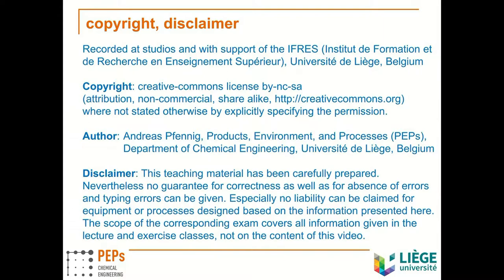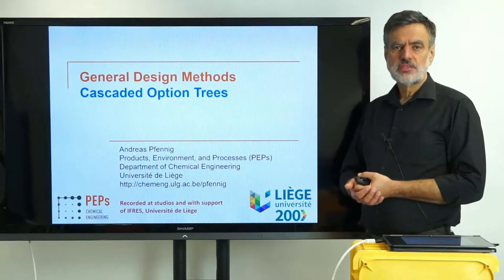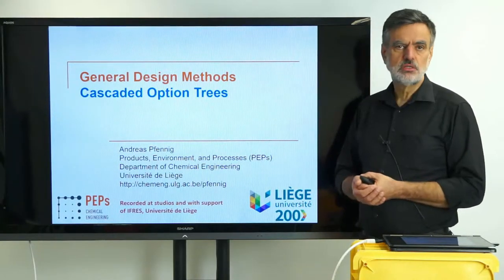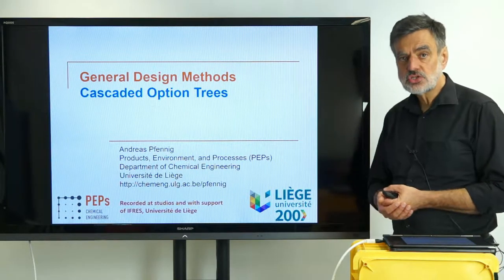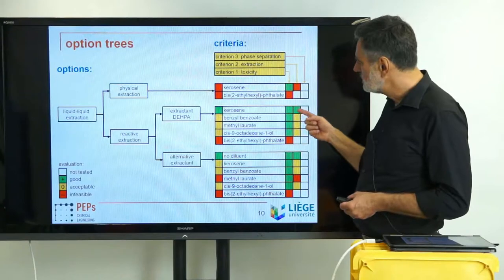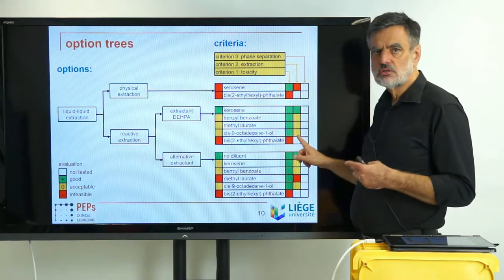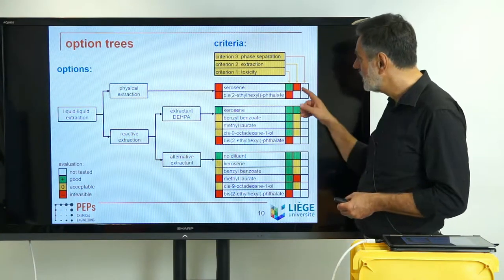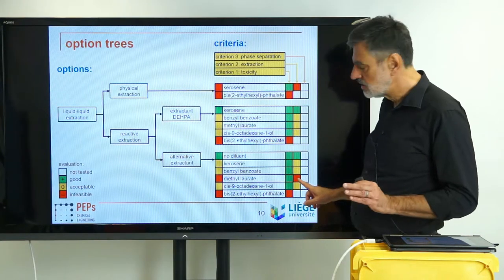cascaded option trees and optimal solvent selection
The expert lectures present our research experience on solvent and reactive extraction as well as phase separation in a systematic way. for the entire expert course.